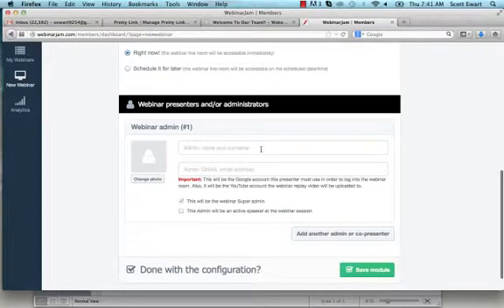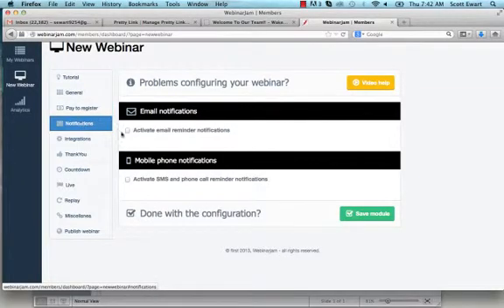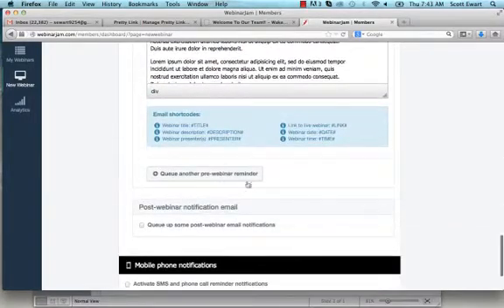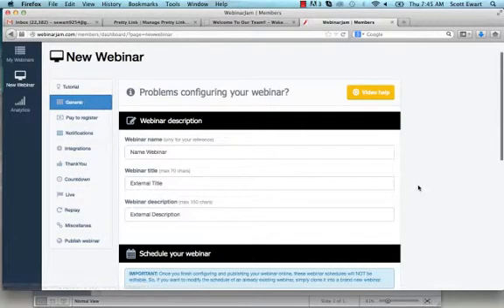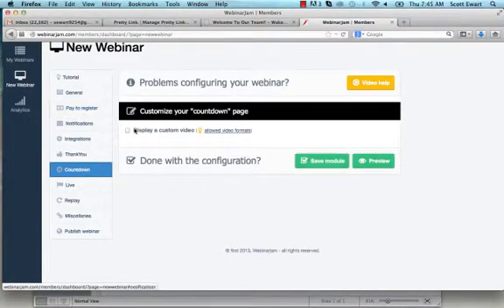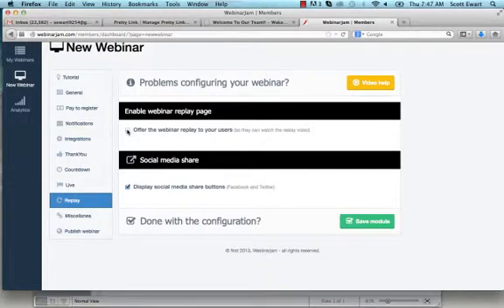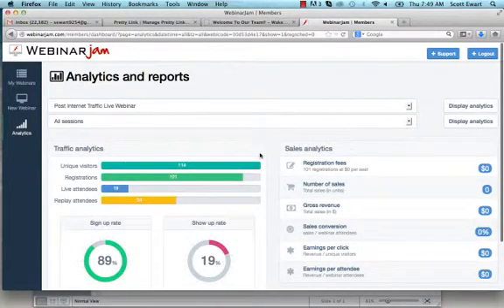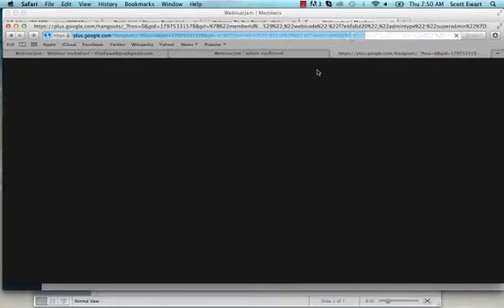What Is Webinar Jam?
- In this video, show you how WebinarJam works and how AWESOME it is!  It is a layer over Google Hangouts, but adds so much functionality of a webinar.  It is a fantastic product and way to run webinars for your business.